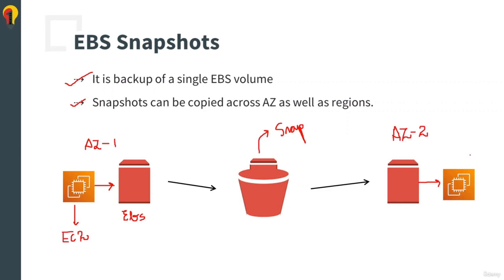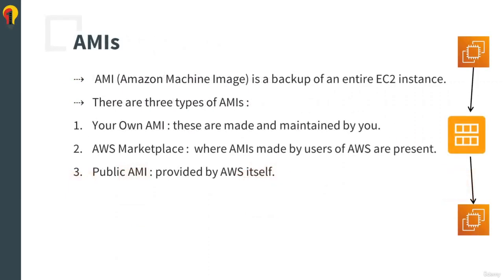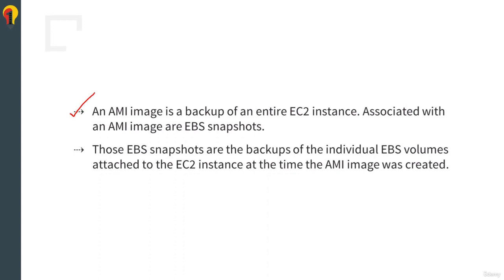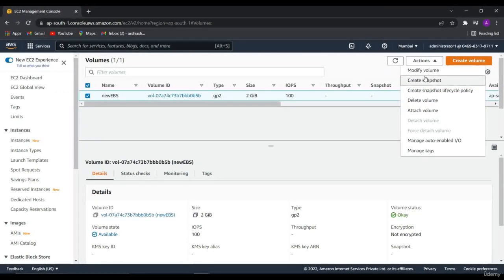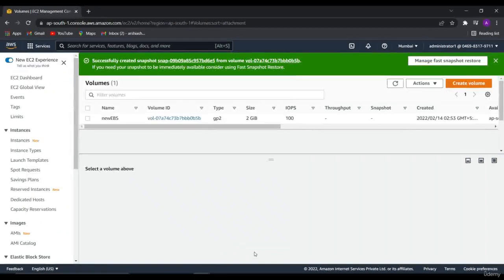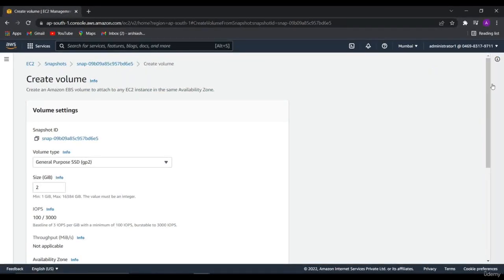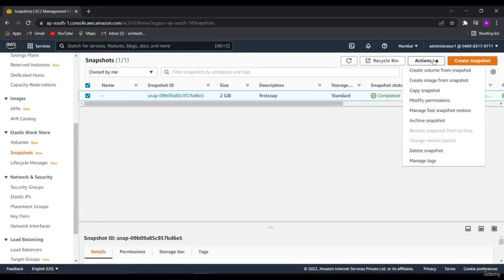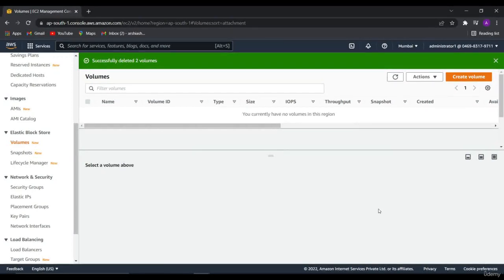Amazon EBS Snapshots and AMI Creation | Lecture 36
Description:
Welcome to the thirty-sixth lecture in our series, "Amazon EBS Snapshots and AMI Creation." In this lecture, we will explore the concepts of Amazon Elastic Block Store (EBS) snapshots and Amazon Machine Image (AMI) creation in Amazon Web Services (AWS). EBS snapshots are point-in-time backups of your EBS volumes, and AMIs provide a complete image of an EC2 instance. Understanding how to use EBS snapshots and create custom AMIs is crucial for data backup, recovery, and instance provisioning. Whether you're a student, an IT professional, or someone interested in AWS and cloud technology, this lecture will provide you with a comprehensive understanding of these essential AWS features.

Lecture Highlights:

Introduction to EBS Snapshots and AMIs: We'll start with an introduction to EBS snapshots and AMIs and their significance in data backup, recovery, and instance creation.

Prerequisites:

AWS Account: Ensure you have an AWS account and access to the AWS Management Console.
EC2 Instances: You should have one or more EC2 instances launched and EBS volumes attached, as covered in previous lectures.
Understanding EBS Snapshots:

Snapshot Purpose: Explore the purpose of EBS snapshots as point-in-time backups.
Data Consistency: Understand data consistency during snapshot creation.
Incremental Backups: Learn how snapshots are incremental and save only changed data.
Creating EBS Snapshots:

Snapshot Creation: Step-by-step guidance on creating EBS snapshots using the AWS Management Console.
Snapshot Tags: Add tags to snapshots for organizational purposes.
Managing EBS Snapshots:

Snapshot Copy: Discuss the option to copy snapshots to other AWS regions.
Snapshot Deletion: Understand best practices for snapshot deletion and cost management.
Understanding Amazon Machine Images (AMIs):

AMI Purpose: Explore the purpose of AMIs as complete images of EC2 instances.
Instance Provisioning: Understand how AMIs are used to provision new EC2 instances.
Creating Custom AMIs:

AMI Creation: Step-by-step guidance on creating custom AMIs from EC2 instances using the AWS Management Console.
AMI Naming and Description: Define meaningful names and descriptions for your custom AMIs.
Public and Private AMIs: Discuss the option to make AMIs public or keep them private.
Launching EC2 Instances from AMIs:

AMI Selection: Learn how to select a custom AMI when launching new EC2 instances.
Instance Configuration: Configure instance type, security groups, and network settings.
Instance Initialization: Understand how EC2 instances are initialized from the selected AMI.
Use Case Examples:

Data Recovery: Walk through a scenario where EBS snapshots are used for data recovery.
Custom AMI Creation: Explore how to create a custom AMI and launch EC2 instances from it.
Best Practices and Tips:

AMI and Snapshot Management: Discuss best practices for managing AMIs and snapshots efficiently.
Data Encryption: Explore data encryption options for snapshots and AMIs.

EBS snapshots and custom AMIs are fundamental skills for data backup, recovery, and instance provisioning in AWS. Whether you're aiming to excel in cloud-related roles, enhance your data management and disaster recovery skills, or explore advanced snapshot and AMI features, this lecture provides valuable insights and practical guidance.